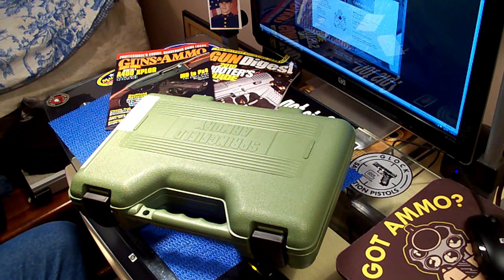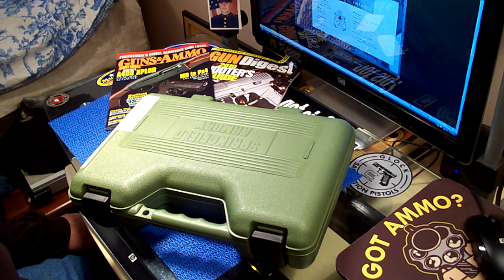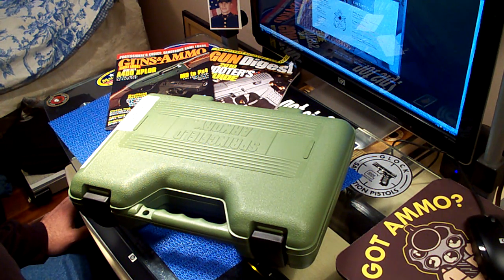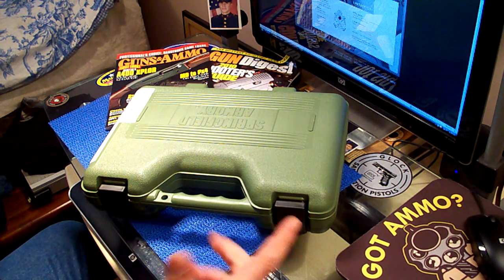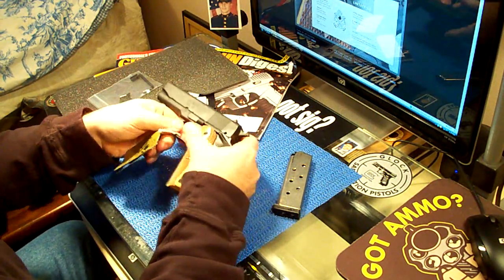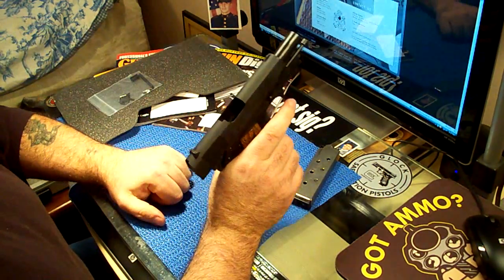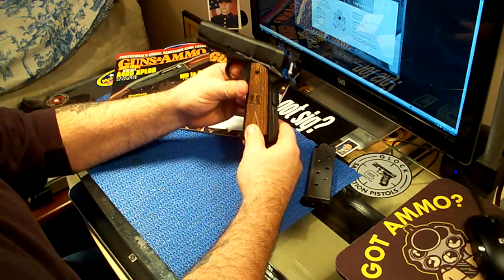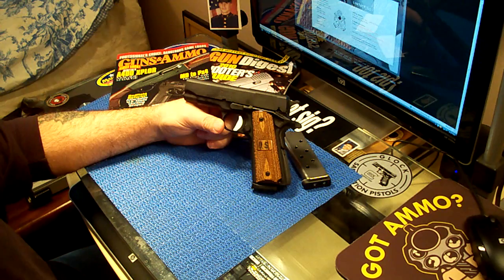1911 CHAMPION GI MODEL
i think im in love again!!